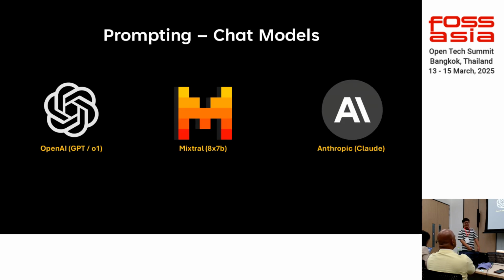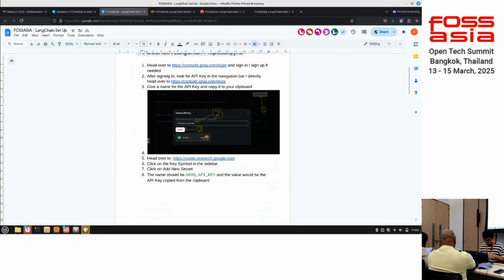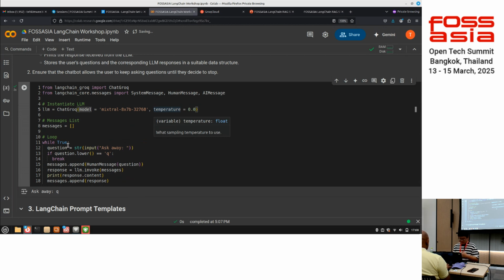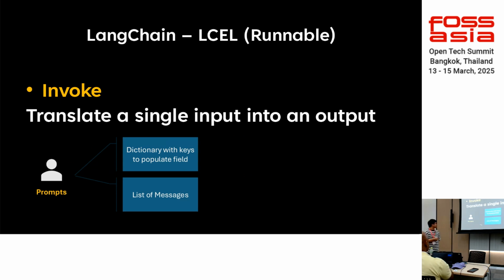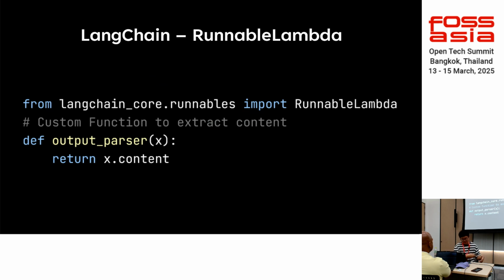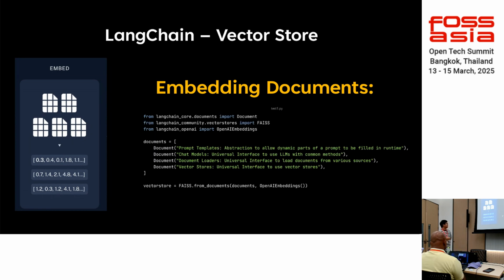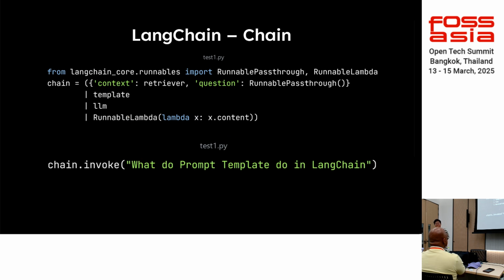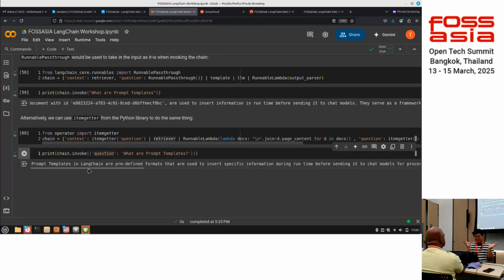Understanding and Building RAG applications with LangChain - Kim Wee Teh, FOSSASIA Summit 2025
Eager to build your own Large Language Model (LLM) applications with just basic Python knowledge? In this workshop, you'll start by exploring the core components of LangChain through engaging, hands-on exercises designed to familiarize you with the syntax. By the end, you'll have the skills and knowledge to create your own Retrieval-Augmented Generation (RAG) program, fully equipped with all the necessary foundations!